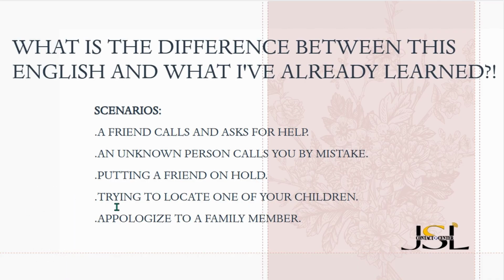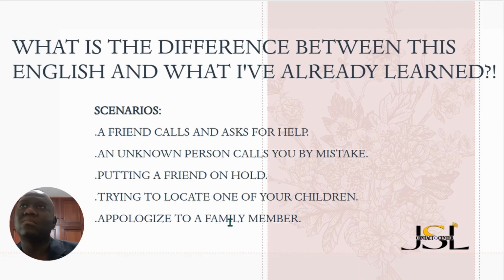BUSINESS ENGLISH & REGULAR ENGLISH